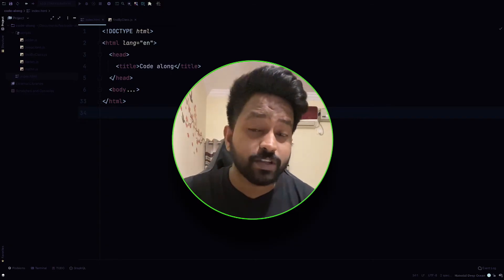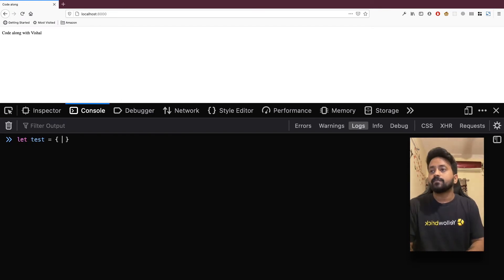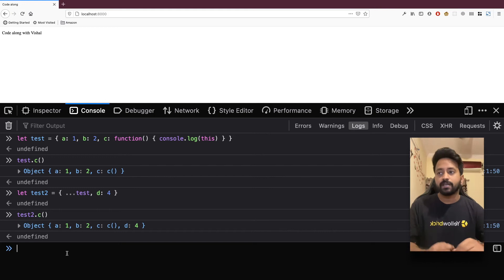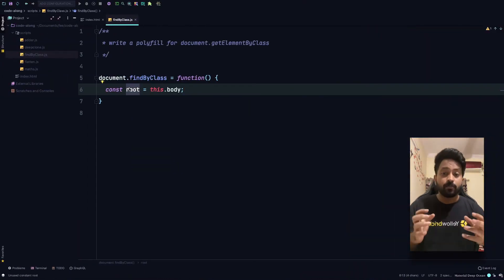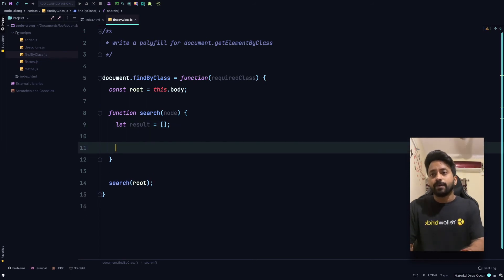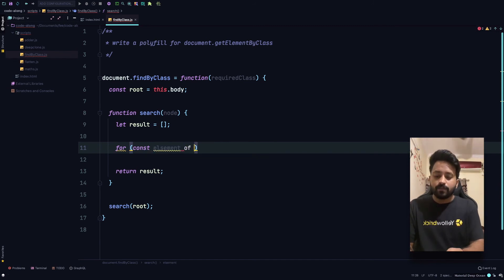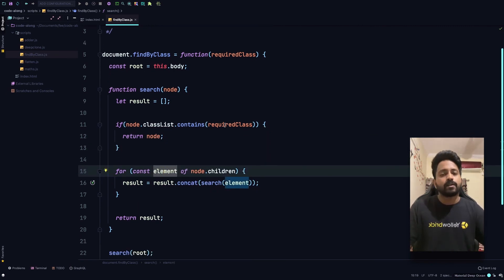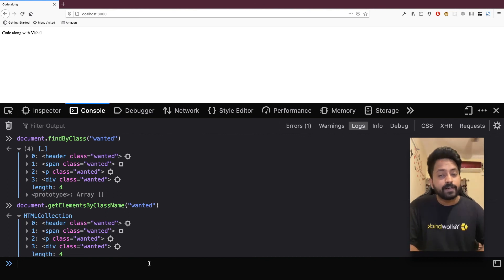Writing a polyfill for getElementsByClassName() in JavaScript | Intermediate level | Code along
In this video we will write a polyfill for document.getElementsByClassName() in JavaScript. Writing polyfills are very common JS interview questions and we will be covering more of these in the next few videos.

What else would you want me to talk about?